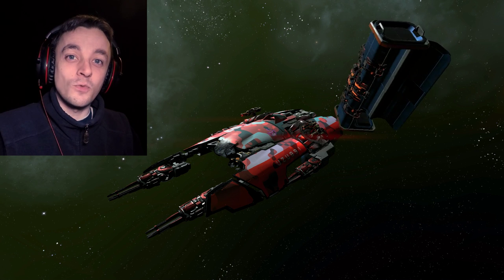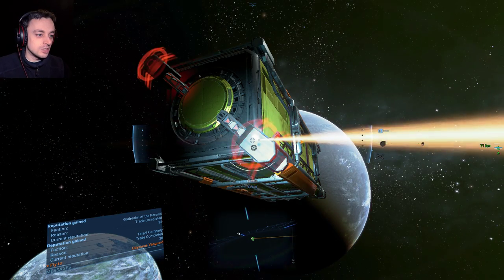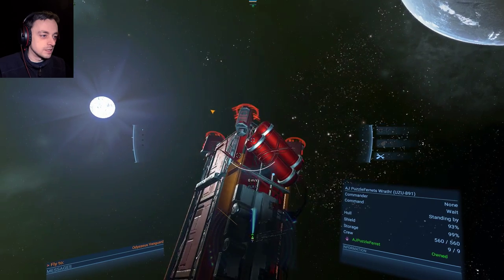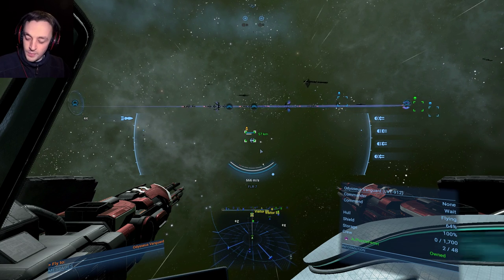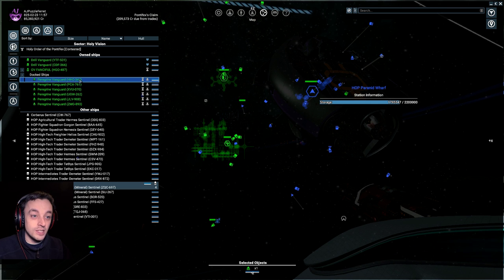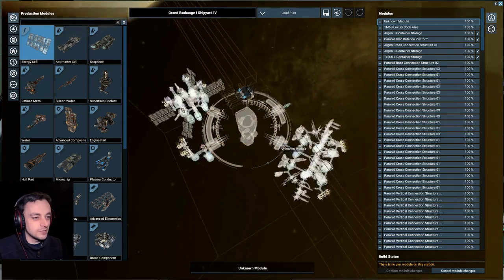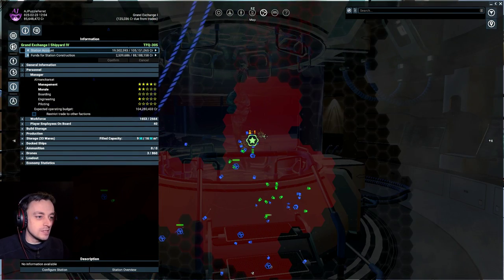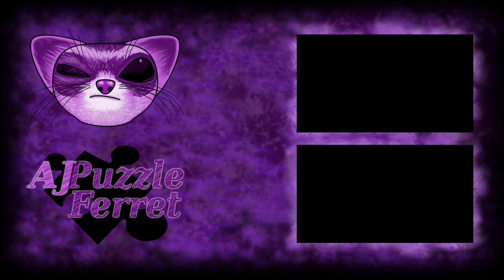X4 Foundations Ep102 - Lockboxes all around!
The might of our empire is increasing largely from theft as we set about grabbing the wares others carelessly leave about. What treasures will we find and will I get myself blasted to bits again! :D